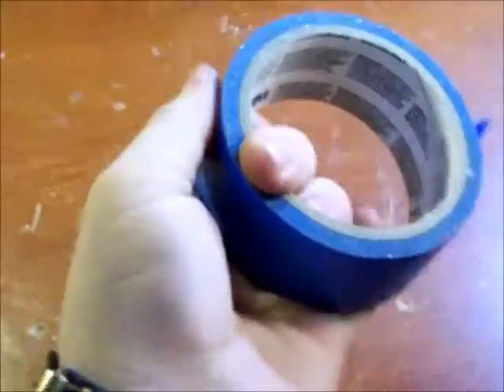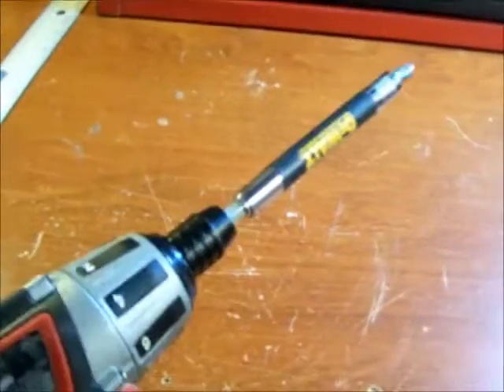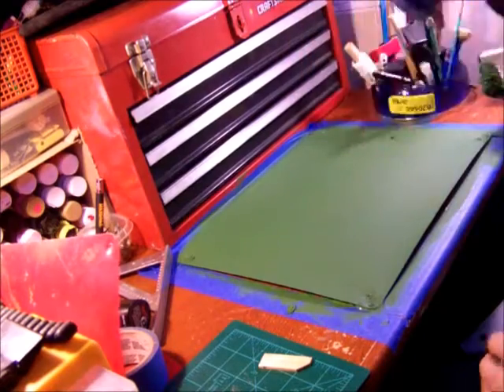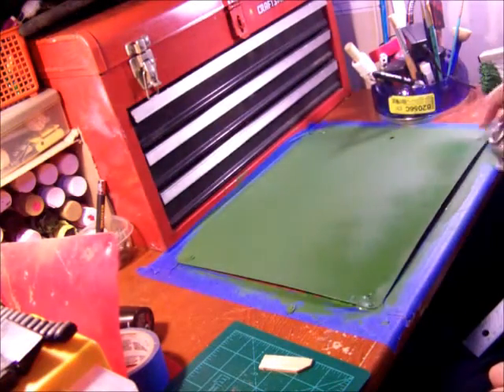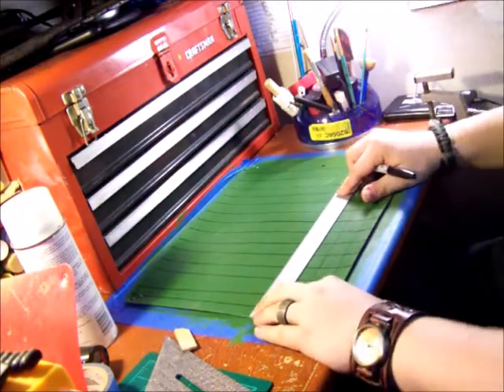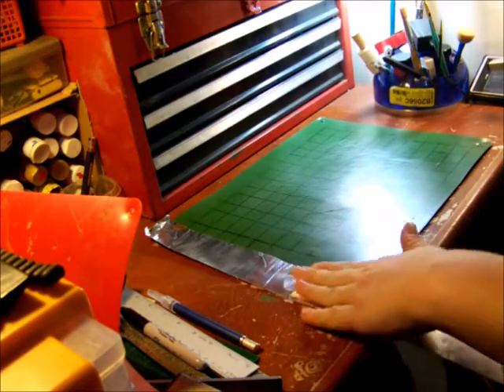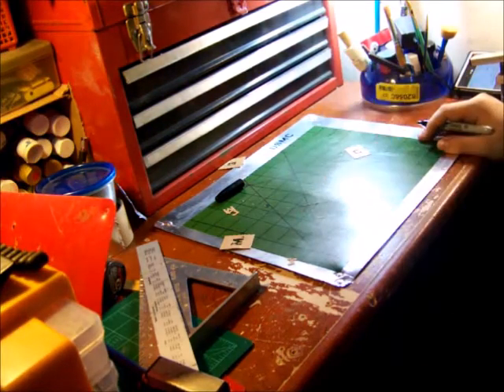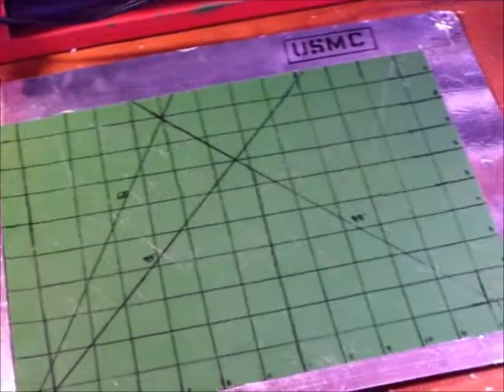How to make a Cutting Mat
Just a little cut map i put together in some free time...
A material left off is a razor pen... yeah...